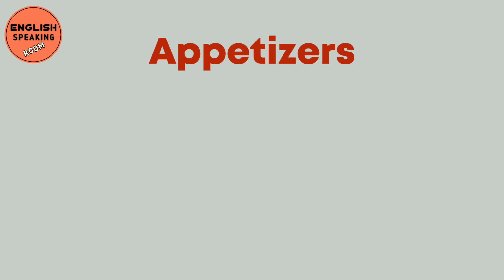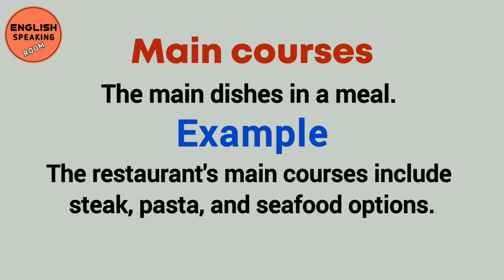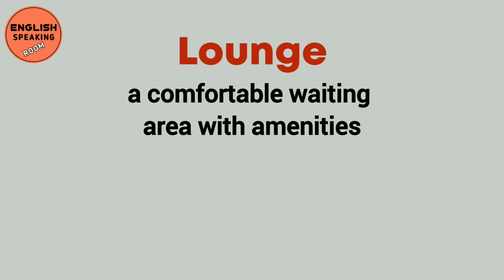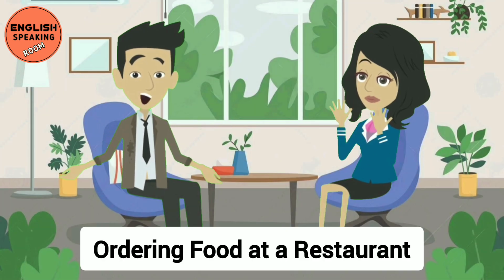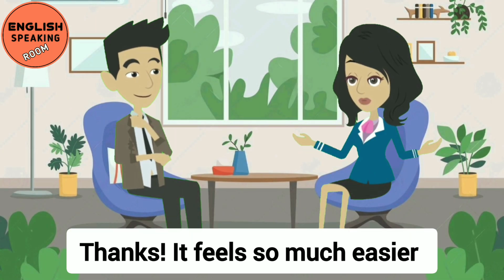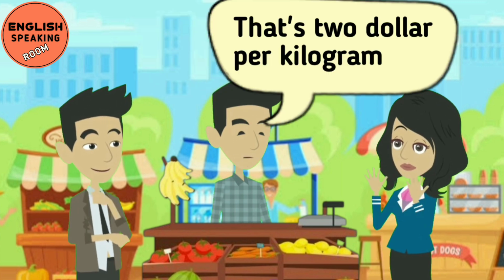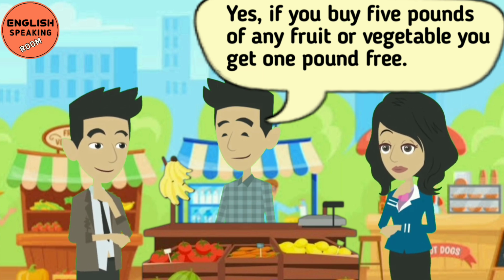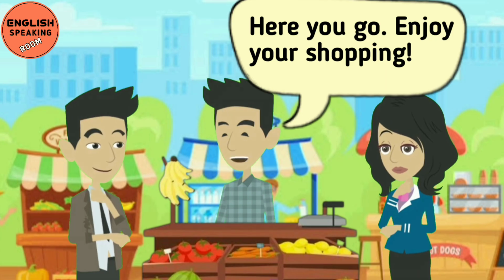Learn English conversation || English for beginners || English speaking practice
Whether you're a beginner or looking to enhance your fluency, our videos are designed to help you excel in real-life conversations.

In each episode, we immerse you in various scenarios such as ordering food at a restaurant, shopping at a market, traveling at an airport, and more. You'll learn essential vocabulary, phrases, and expressions tailored to each situation, making your learning experience dynamic and effective.

Our experienced instructors guide you through conversations, role-plays, and listening exercises to improve your speaking, listening, and comprehension skills. With engaging content and interactive exercises, you'll gain confidence and proficiency in English communication.

Join our growing community of English learners from around the world and embark on a journey towards fluency. Don't miss out on the opportunity to learn English in a fun, practical, and engaging way.

Your queries -
english speaking practice
learn english
english conversation practice
speak english
english conversation
speak english with me
listen and answer stories
shadowing english speaking practice
english shadowing
shadowing method english
english listening
english listening practice
english practice
spoken english
speaking practice
improve your english
learning english
learn english speaking
learn english
conversation english speaking
english learning
english speaking
English
speaking english practice
learning English
spoken english
speaking English
conversation in englis
english listening practice
conversation
English tips and tricks
english listening and speaking practice
learn english american accent
education
English vocabulary
English
English listening
Common questions and answers in English
english stories
English learning
english for beginners
english conversation
english speaking practice
fluent English
Everyday English
Fluency in English speaking
Fluency english speaking course
Present tense
Present sentences
Fluent English speaking practice
Fluent English
English kaise bole
English kaise sikha jata hai
English kaise samjhe
Everyday English conversation
English kaise padhe jati hai
English cartoon for learning English
English for beginners
Beginners English